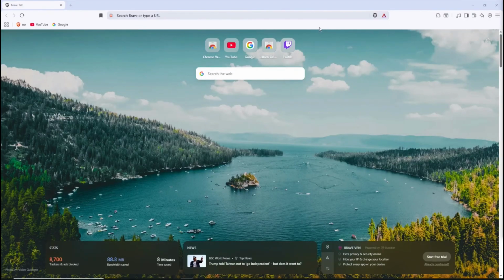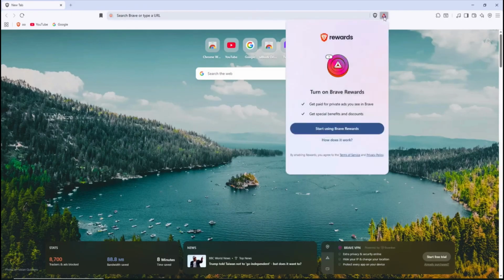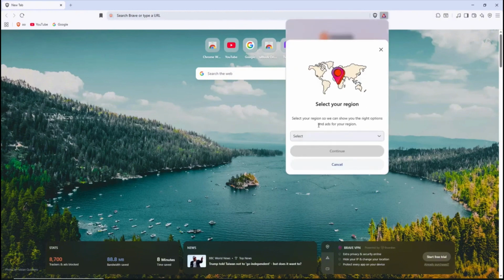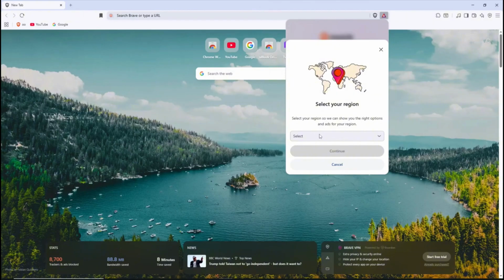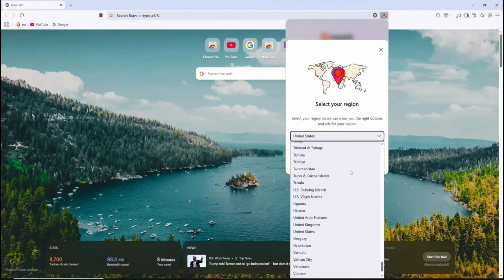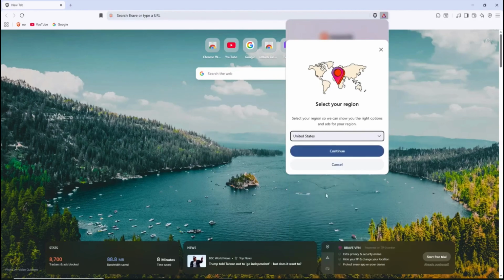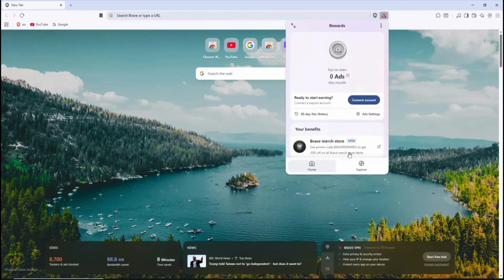How To Earn Money From Brave Browser (Quick & Easy)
Learn how to earn money using Brave Browser using the exact method shown in this tutorial. In this video, I show how the Brave Rewards system works and how you can start collecting rewards simply by browsing the web with privacy-friendly ads turned on. I walk through the entire setup process step by step so you can get everything working on your own computer.

This method is simple and beginner-friendly, so don't worry if you're new to Brave Browser. By the end of the video, you'll know exactly how to set things up and start earning, so make sure to watch until the end.